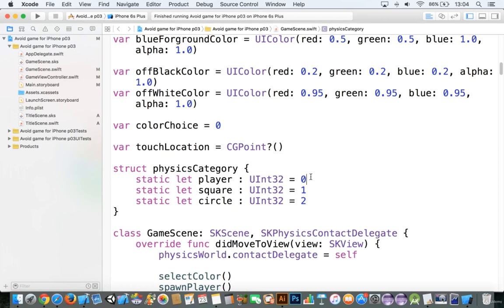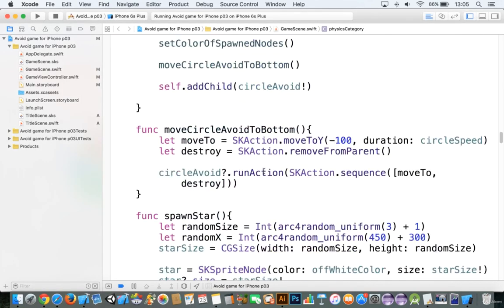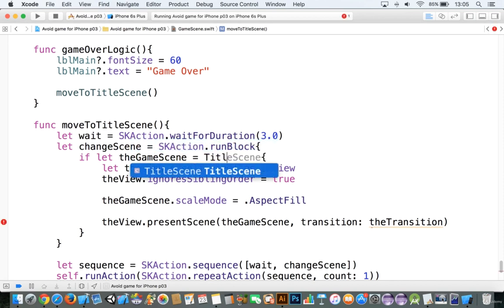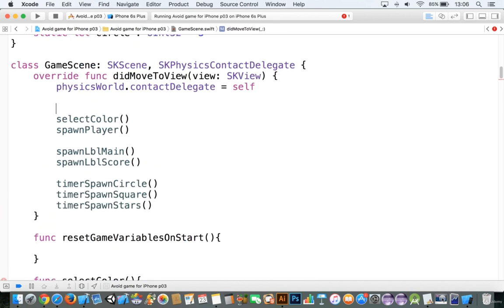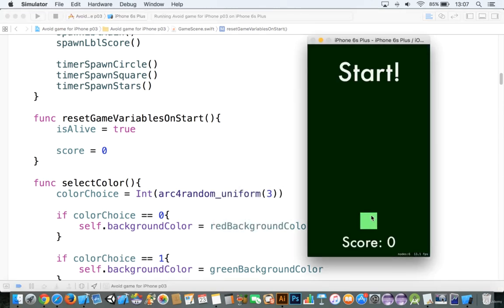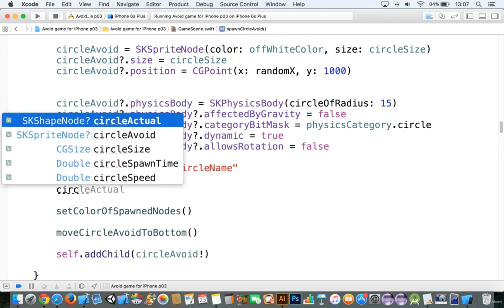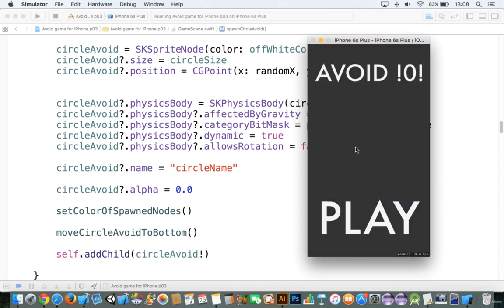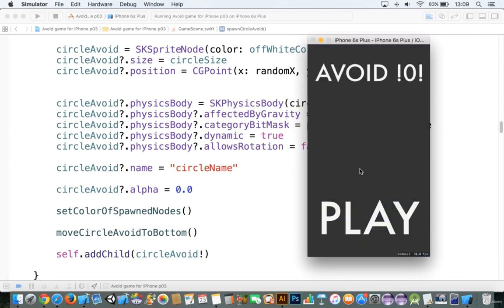Construct 2 Recreations for the iPhone (13 Setting up the reset game logic)